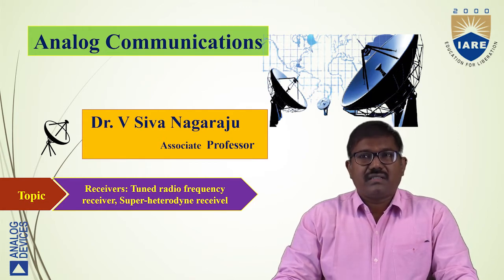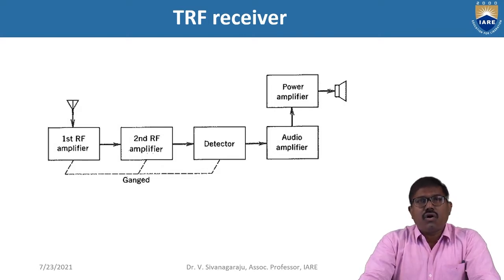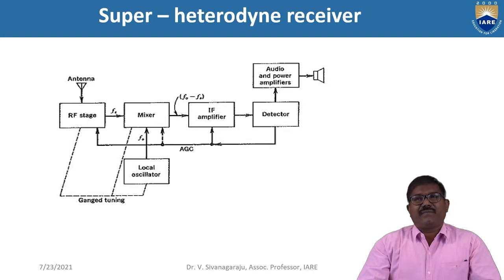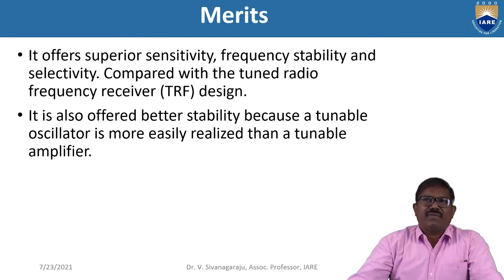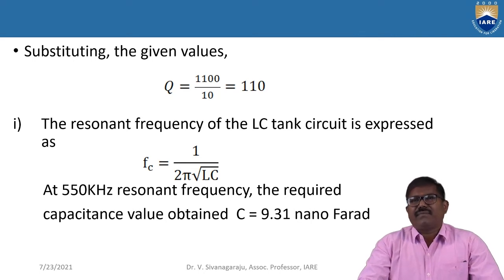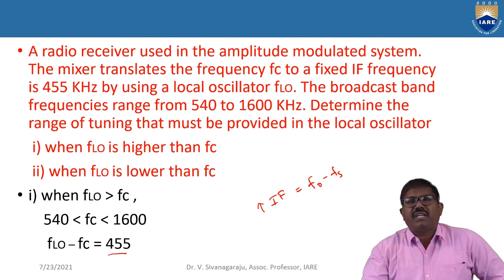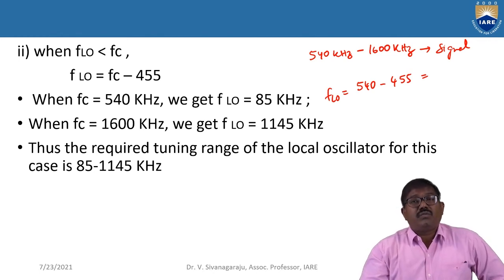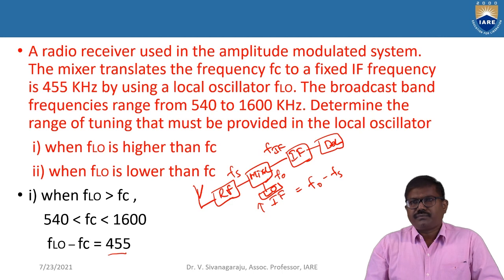Receivers - Tuned Radio Frequency Receiver, Super - Heterodyne Receiver by Dr.V Siva Nagaraju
Receivers - Tuned Radio Frequency Receiver, Super - Heterodyne Receiver by Dr.V Siva Nagaraju | Department of ECE | IARE

Telangana, India.